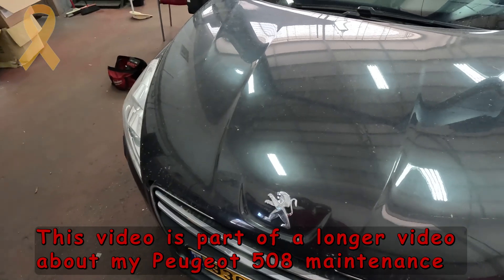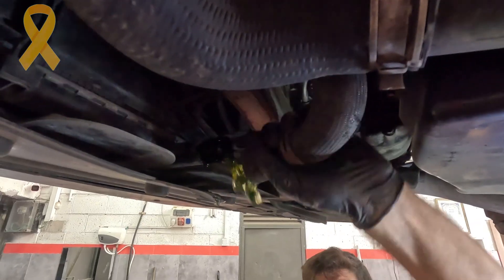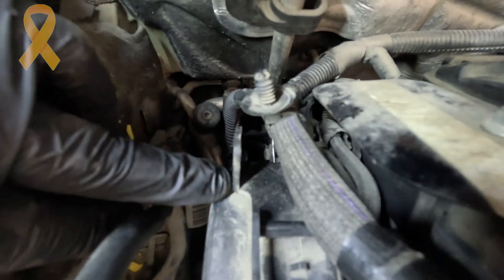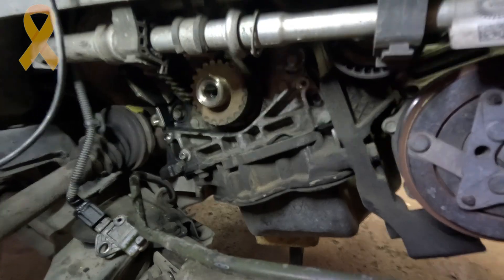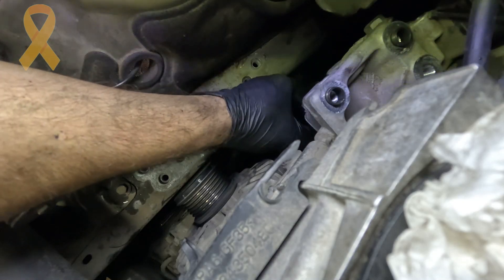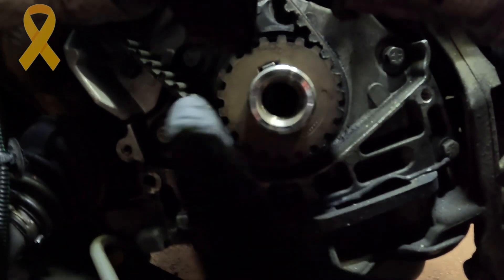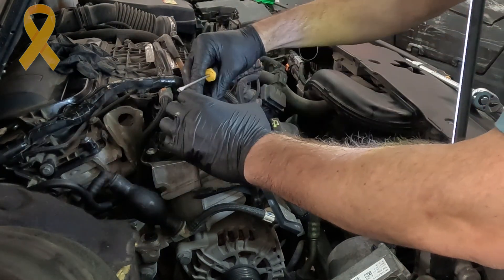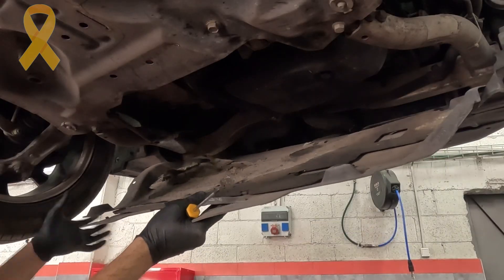Timing Belt Replacement on PSA HDi Engines [Peugeot, Citroen, DS, Ford]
The job was done on a Peugeot 508 2013 with a 2.0L HDi engine (163FAP) engine code 10DYZE and it is much of the same also on the 2.2 and 1.6 liter engines.
The guide is compatible with most makes and models.